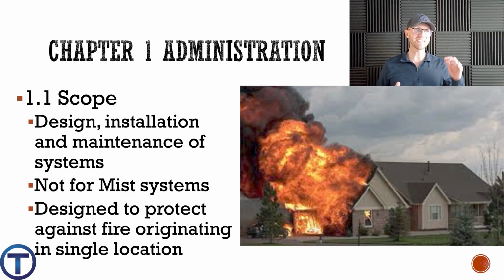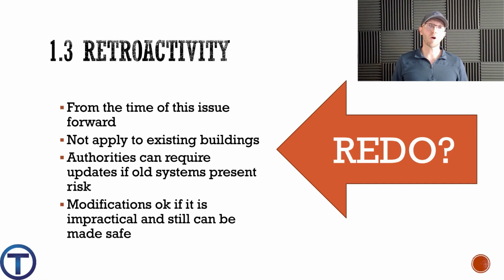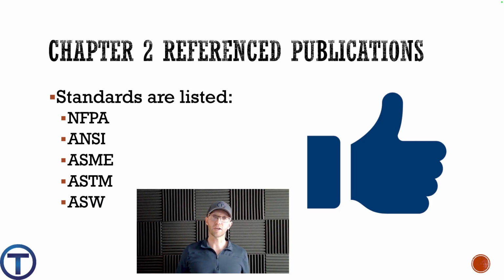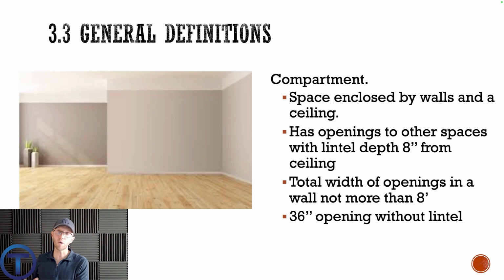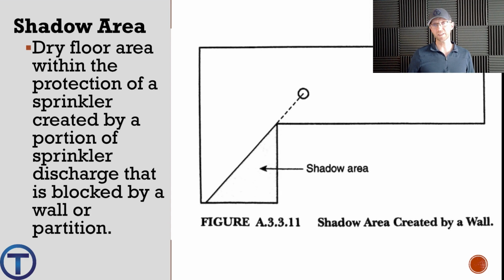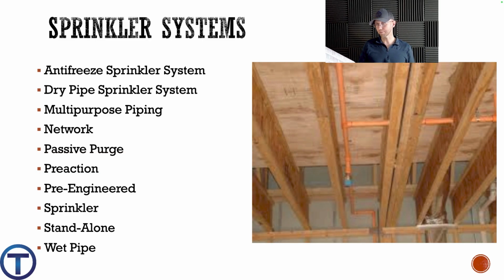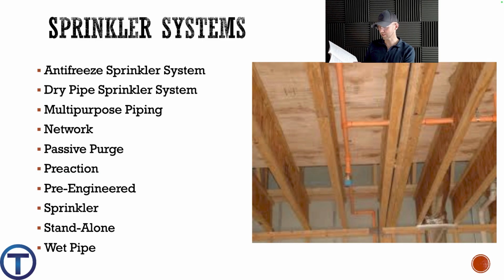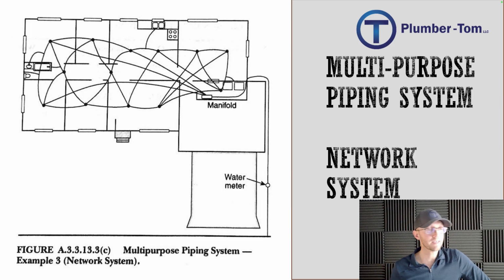NFPA 13D Chapters 1 to 3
This video breaks down NFPA 13D Chapters 1 through 3, covering the code's rules for designing, installing, and maintaining residential fire sprinkler systems in one- and two-family dwellings and manufactured homes.

Chapters:
00:00 - Intro
01:18 - Why Fire Sprinklers Matter
01:45 - Administration And Scope
03:43 - Purpose Life Safety And Flashover Prevention
05:45 - Retroactivity And Equivalency Rules
06:51 - Units And New Technology
07:36 - Chapter 2 Referenced Publications
08:05 - Chapter 3 Definitions Overview
09:05 - Shall Vs Should And Compartment Definitions
10:58 - Dwelling And Design Discharge Definitions
12:13 - Manufactured Home And Pressure Definitions
13:24 - Shadow Area And Sprinkler Types
15:51 - Types Of Sprinkler Systems
20:57 - Piping Diagrams Tree Loop And Network
22:37 - Wrap Up And Next Steps

Plumber Tom explains the purpose behind residential fire sprinklers (protecting life and preventing flashover), retroactivity and equivalency rules, referenced standards in Chapter 2, and walks through key definitions in Chapter 3 including compartments, dwelling units, pressure types, shadow areas, and different sprinkler and piping system types.  It's aimed at plumbers studying for state licensing exams or anyone wanting a clear introduction to residential fire sprinkler code requirements.